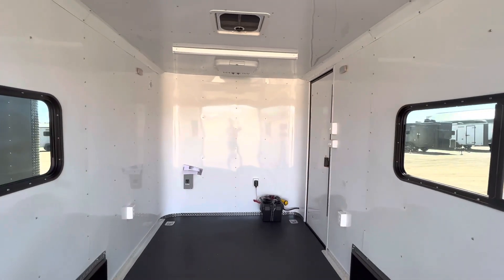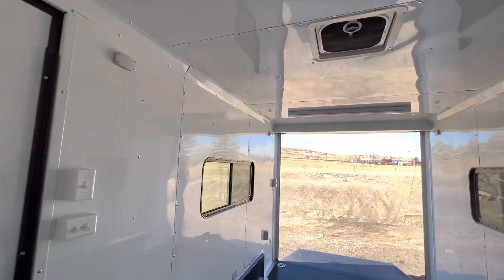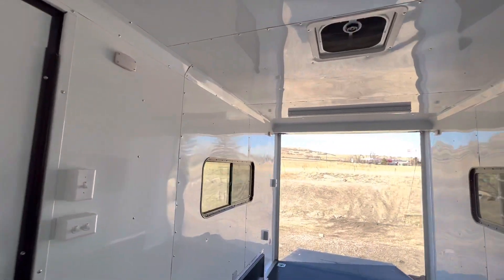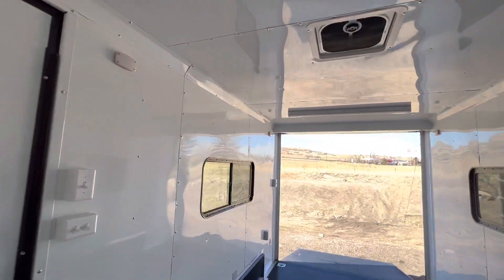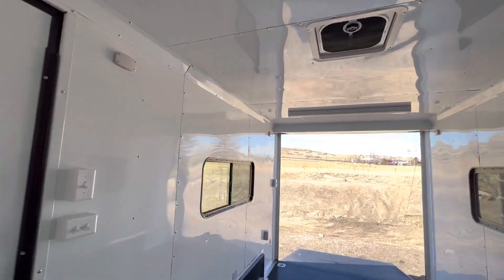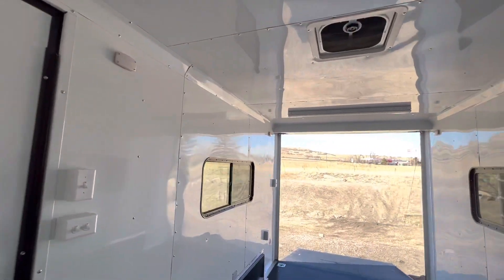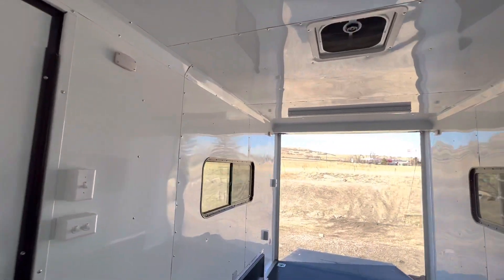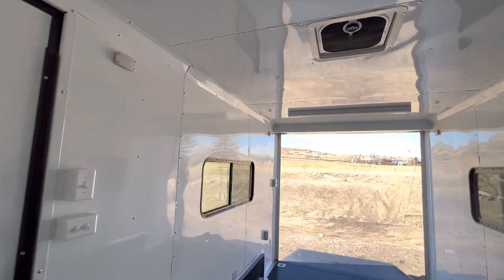7x14 Colorado Off Road Trailer for sale! Your bug out gear!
New 2022 7x14 Colorado OFF ROAD Trailer. Trailer is equipped with the Moab package.  Trailer features:

2-3500lb. torsion axles with electric brakes
Black out package
31 inch All Terrain tires
16" on center walls, floor and ceiling
7x6 aluminum roof rack with ladder
Rear ramp door with spring assist close and rear deck option with cam bars
7 foot interior height
2 - 18x44 slider windows with screens in rear
Battery and box with battery charger
Detachable cord
30 amp power package with 4 interior outlets and 1 exterior GFI outlet
A/C unit
Non power roof vent with maxx air
4 D-rings
2 - 4 foot LED interior ceiling lights
2 LED exterior party lights
2 LED exterior spot/load lights
4 LED interior puck lights
3 year factory warranty

Year: 2022
Make: Off Road
Model: 7x14
Color: Matte White Blackout
Weight: 3200lbs.

Shipping options available with great rates! Call to inquire.